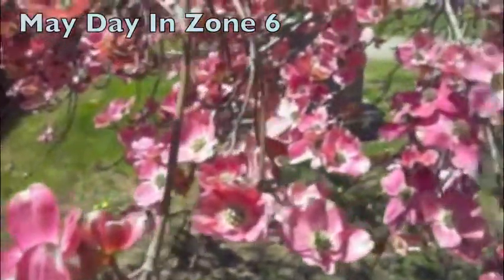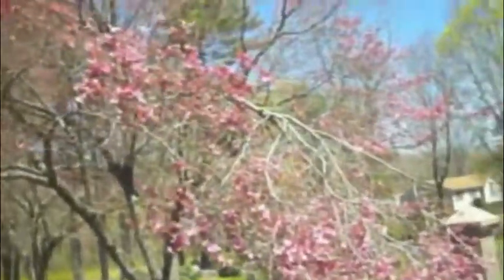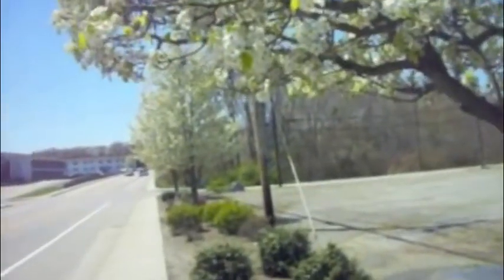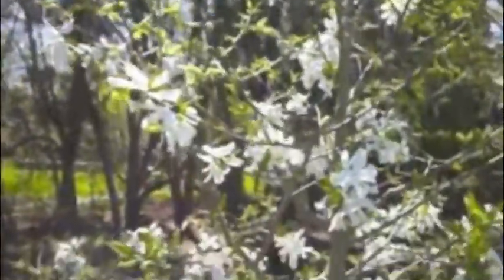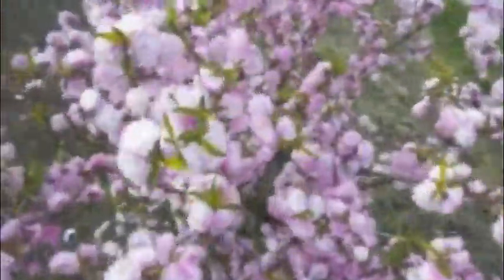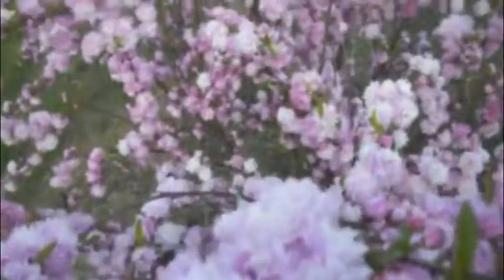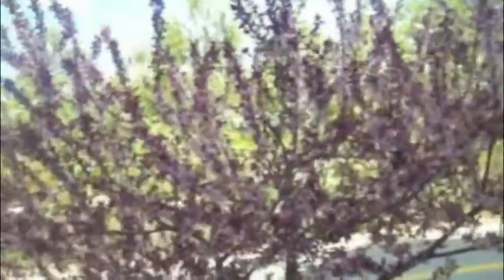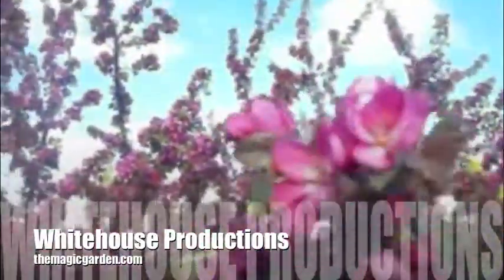May Day In Zone 6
Tour of landscape in Rhode Island on May 1st, 2013